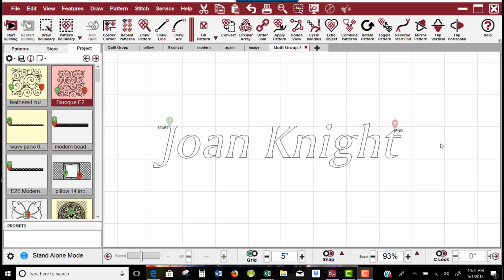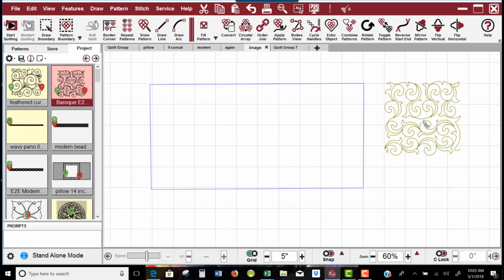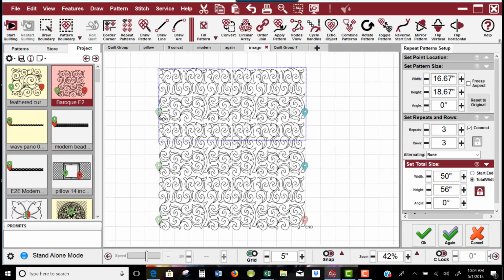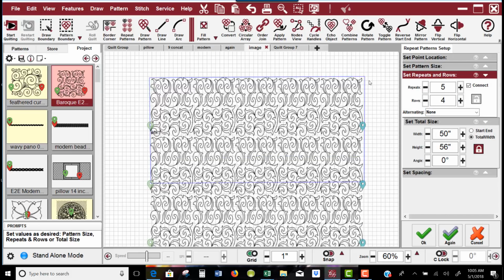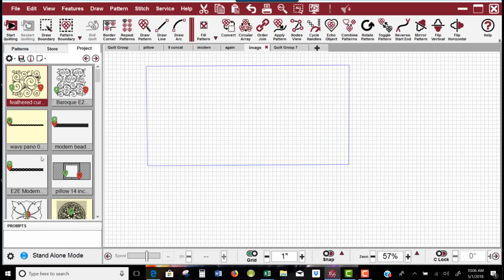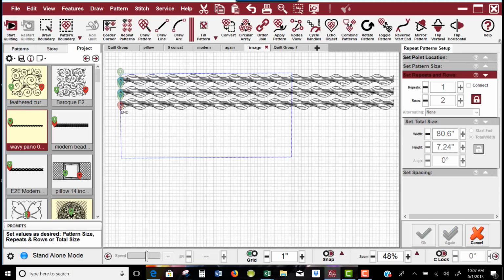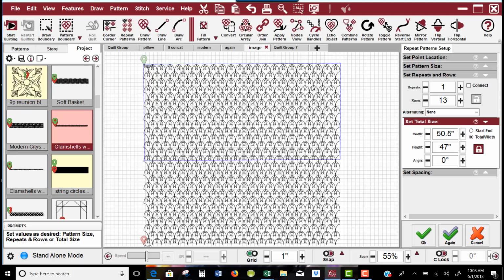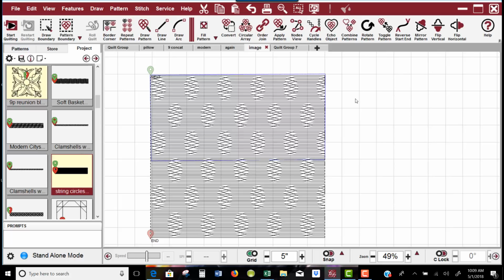Barn Buddy repeat patterns